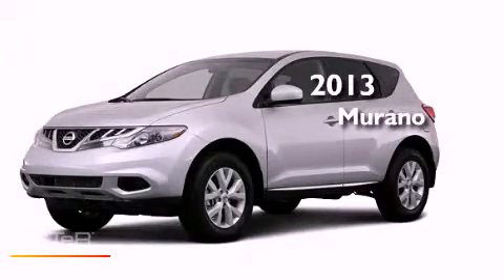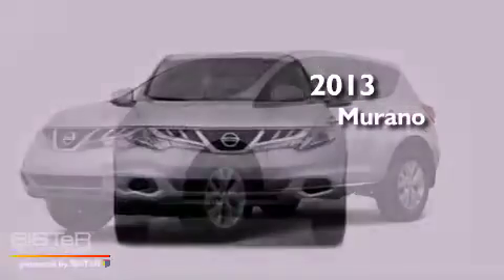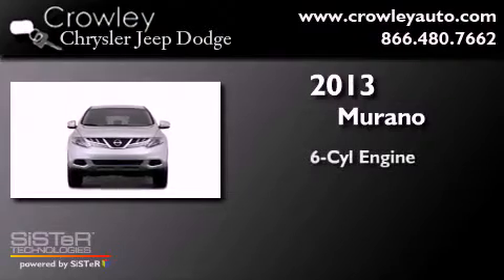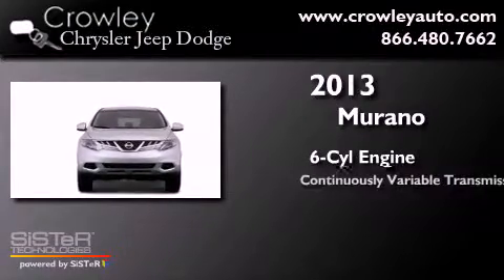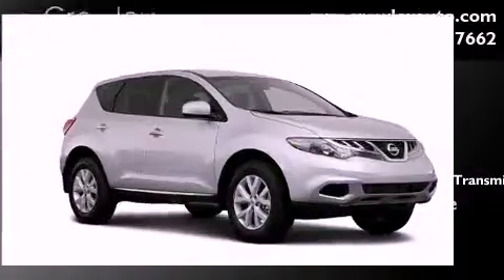2013 Nissan Murano Bristol CT 06010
Year : 2013
 Make : Nissan
 Model : Murano
 Engine : 3.5L 6 Cyl. Fuel Injected
 Trans . : Cont. Variable Trans.
 Exterior : Gray

 2013 Nissan Murano Bristol CT